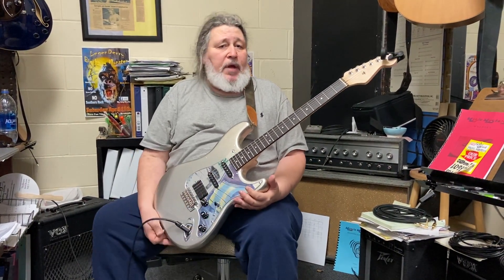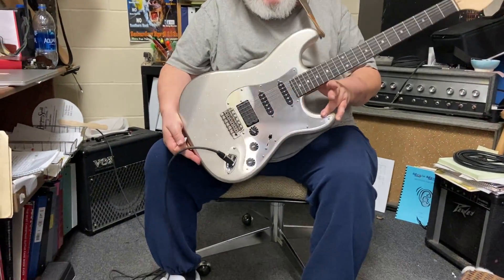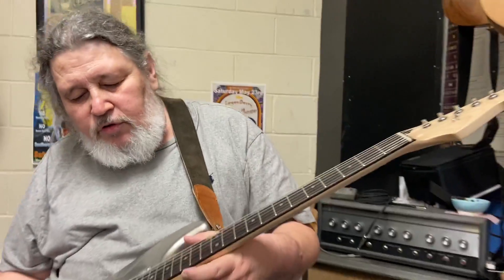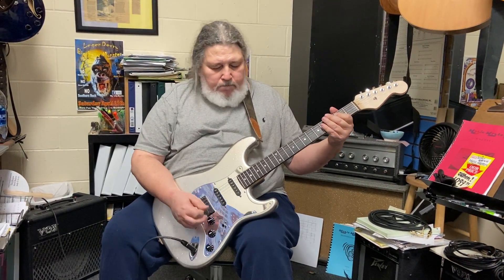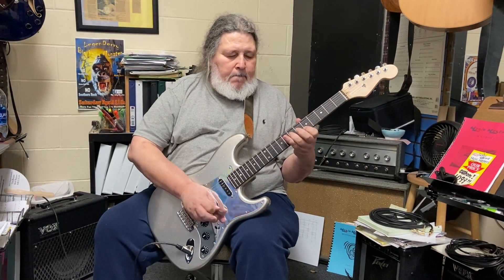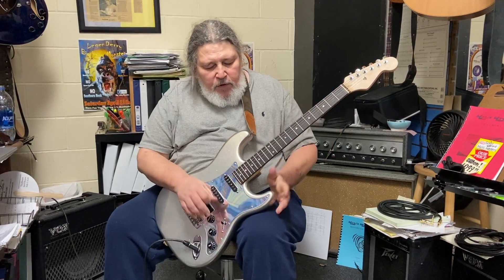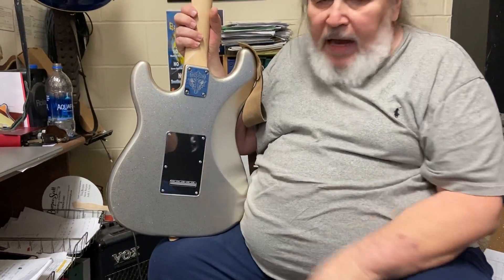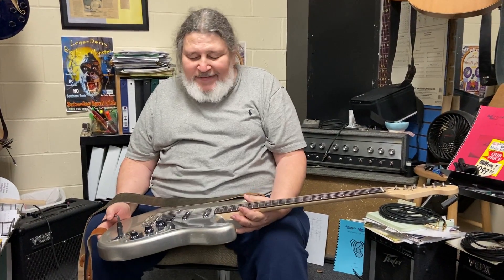MUSIC MASTERS CUSTOM BUILD SSH SILVER SPARKLE